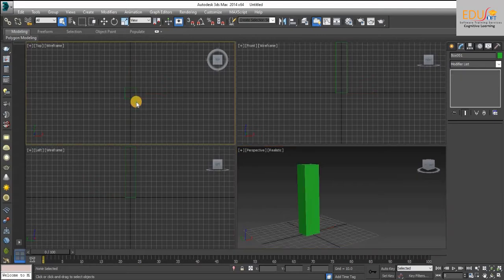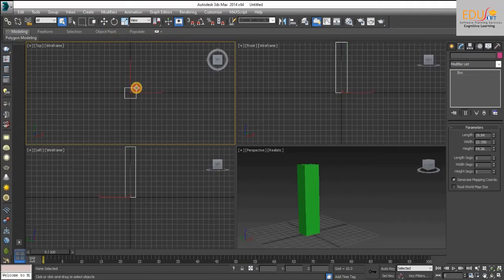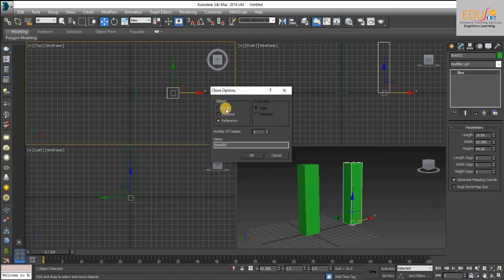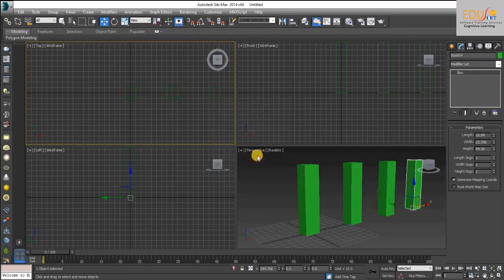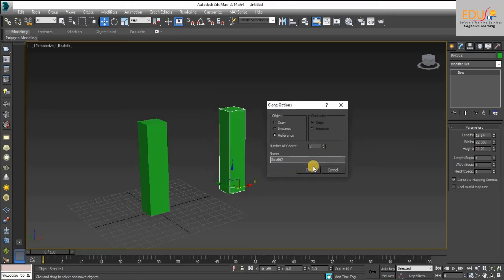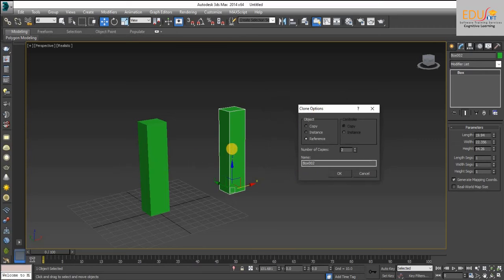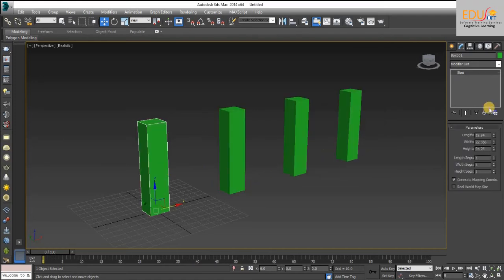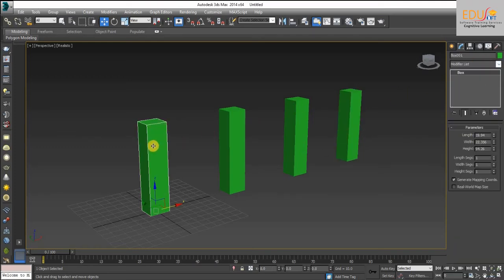Tutorial for Beginners: How to use copy tool in 3Ds Max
With 3ds Max, you can quickly create multiples of one or more selected objects during a transform operations like Move, Rotate, or Scale. To clone an object or selection, hold down the Shift key and drag during any of the standard transform operations.

Copy method: Creates a completely separate clone from the original. Modifying one has no effect on the other.

Instance method: Creates an interchangeable clone of the original. Modifying an instanced object is the same as modifying the original.

Reference method: Creates a clone dependent on the original up to the point when the object is clone.